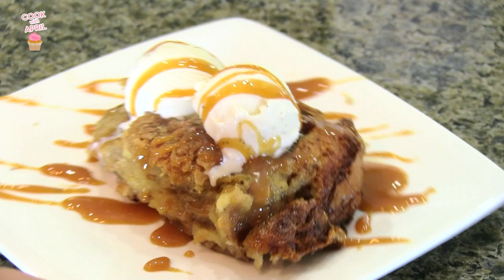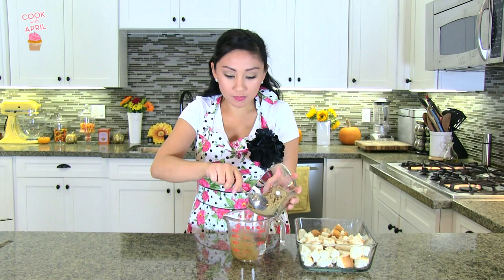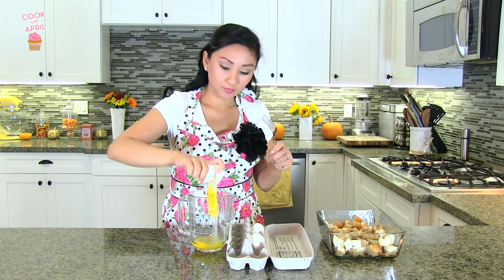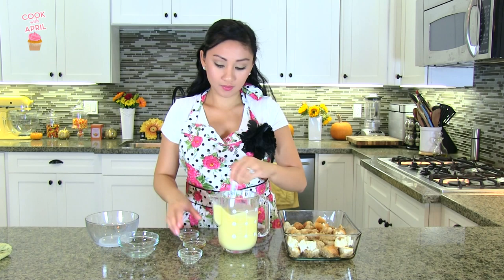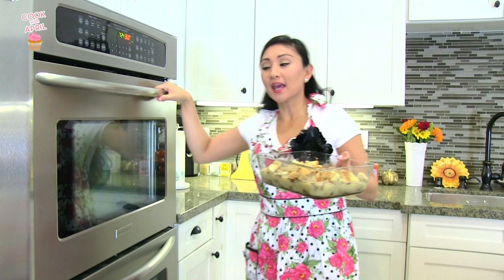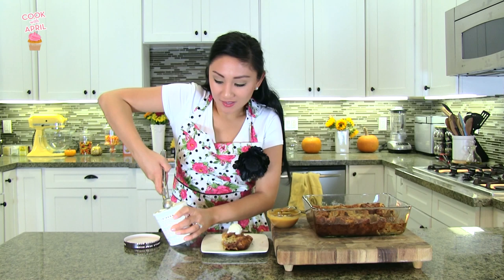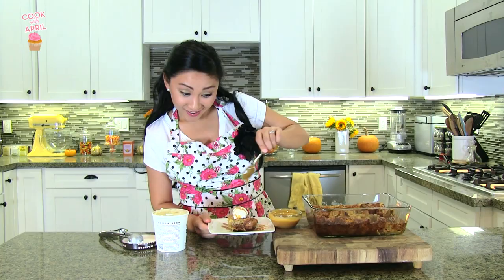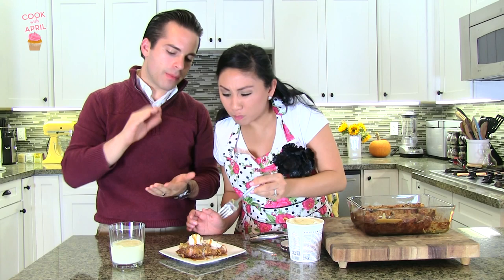How to Make Caramel Bread Pudding!